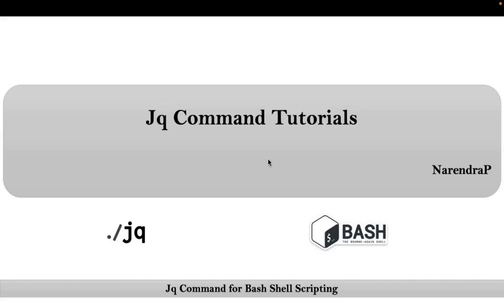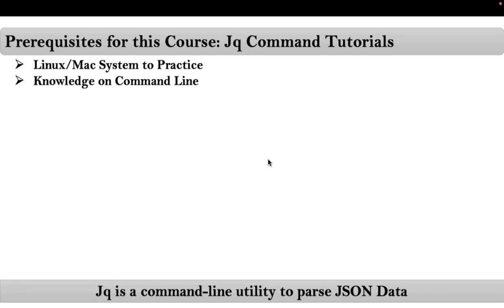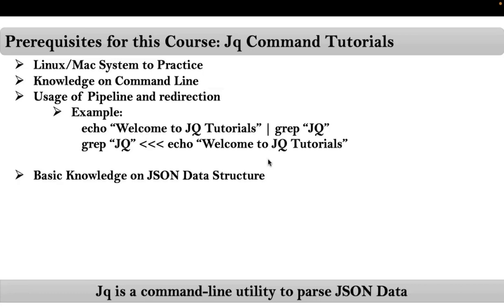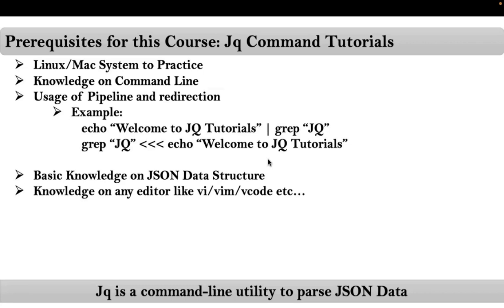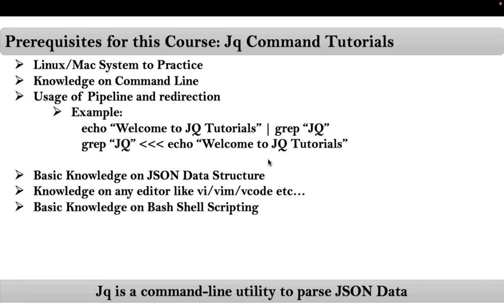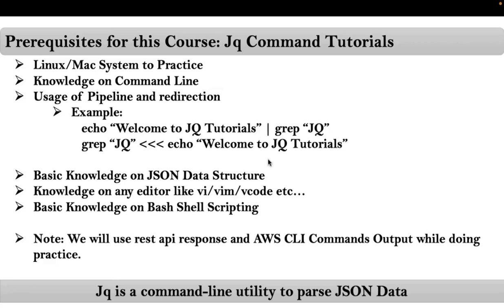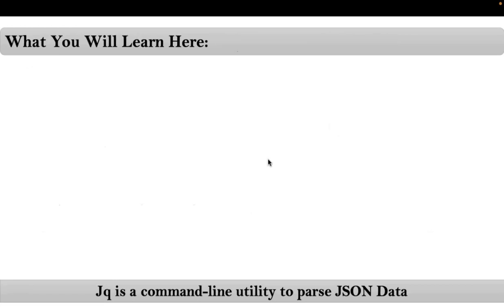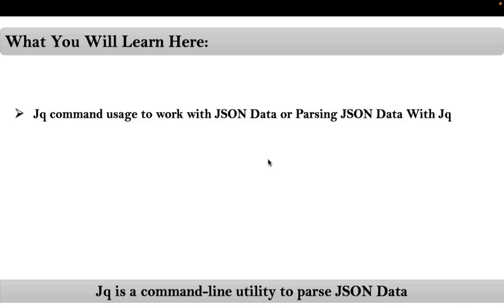Jq Command Tutorials | Video-1 | Prerequisites to Start with Jq Command | By NarendraP